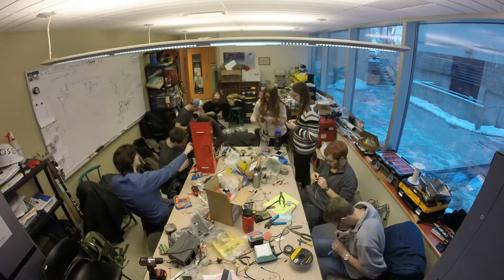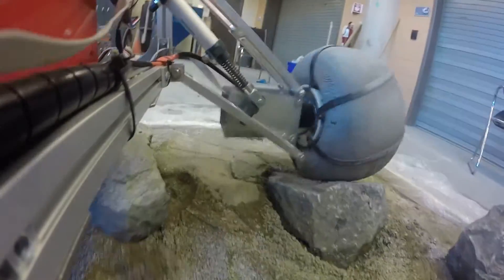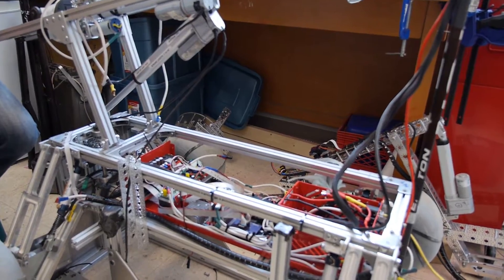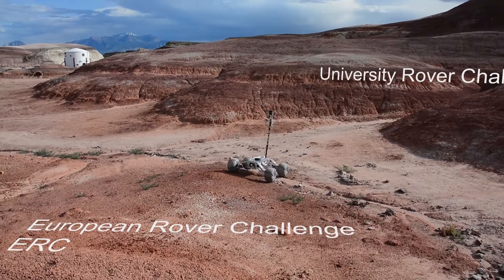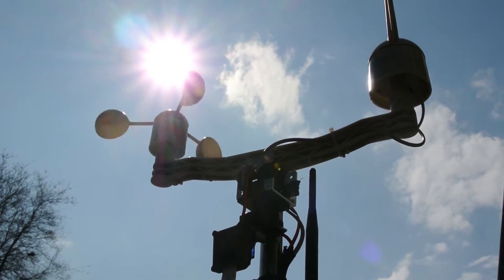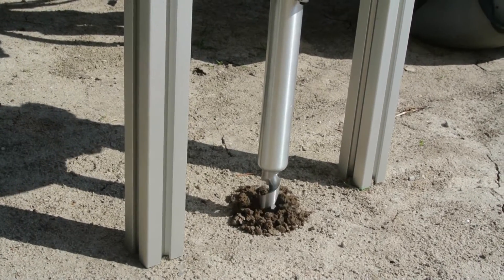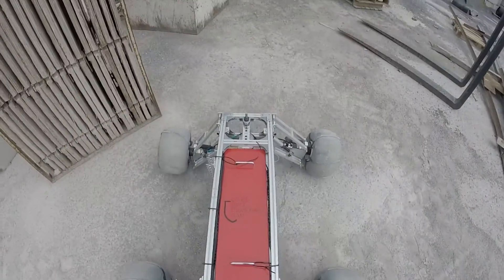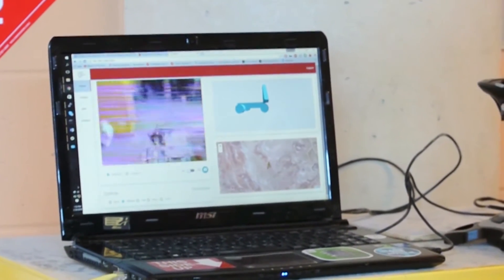Space Engineering Team Mars Rover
Catch up with the Queen’s Space Engineering Team! They’re heading off to compete at the University Rover Challenge Utah in June and hopefully to the European Rover Challenge in Poland in September. We’ll be checking in with them again throughout the summer.